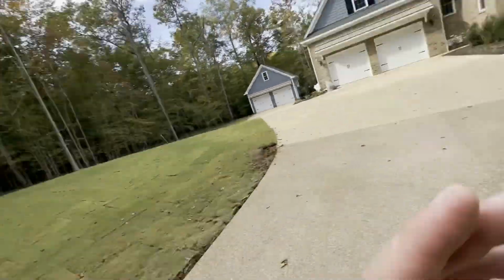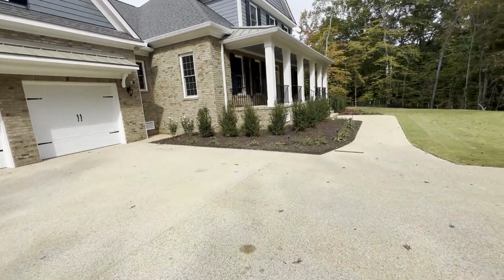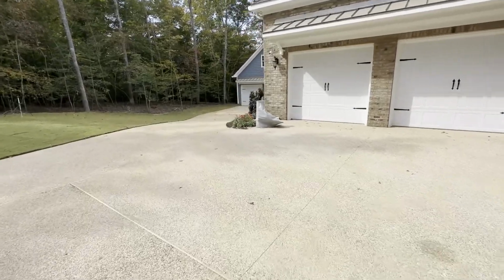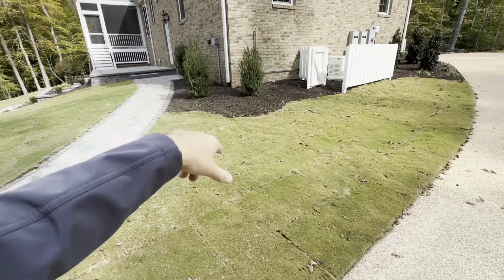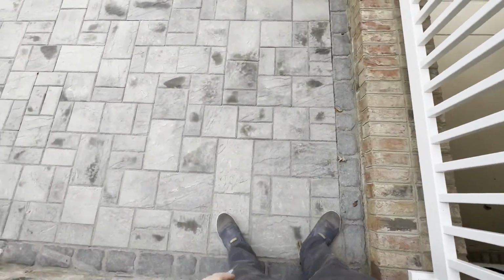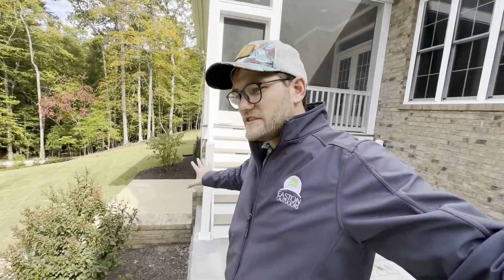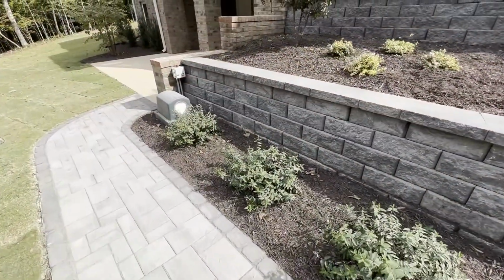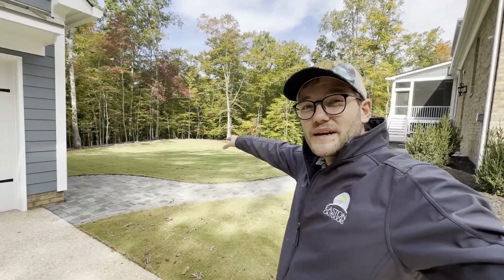Custom Landscaping for a Custom Home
We are working with Wayne Harbin Builders in Williamsburg, a company that builds beautiful custom homes in the area. We work with them to provide landscaping, install water features, and making the outside look as incredible as the inside will when the homeowners step into their new house. In this Ford's Colony home, we did a pathway and landscaping in front with lighting as well as a patio and steps in the back.

The backyard needed some serious grading changes, and we tackled the problem in a pretty different way to make sure there is no settling and shifting over time. Along the way we had to work with regulations from James City County, the homeowner's association, and more! There was a lot of extra elements that could have complicated the process, but we were able to handle it with workarounds and a whole lot of flair.